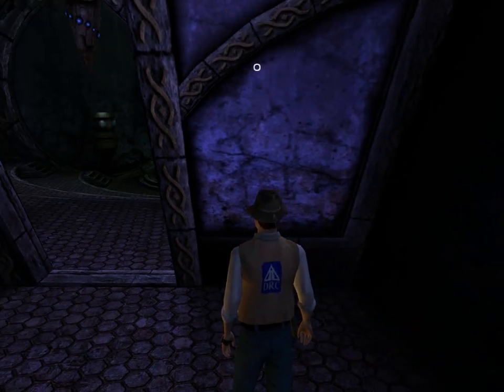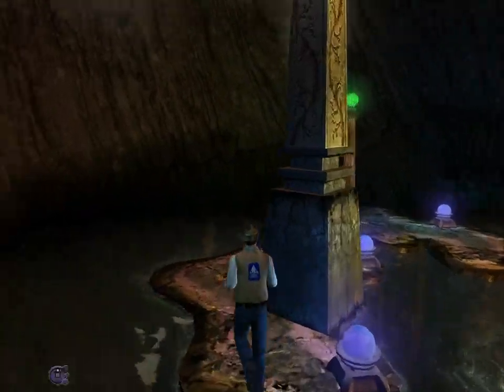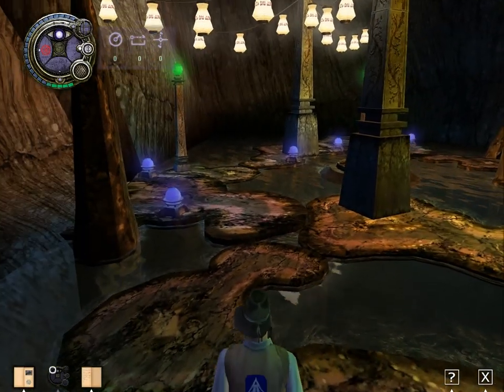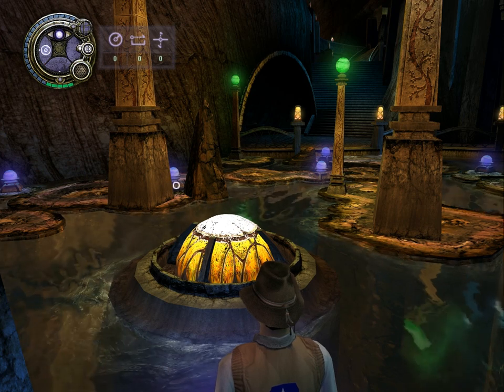Let's Play: Uru - part 53 - The first five markers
We start our hunt for Great Zero Markers, and find the first five of them which gives us access to the Great Zero itself.